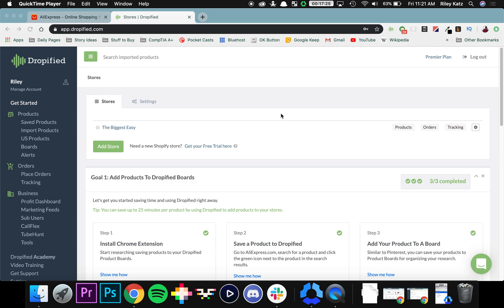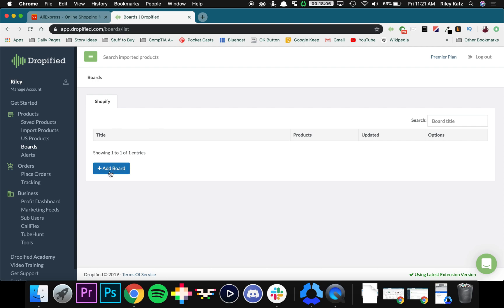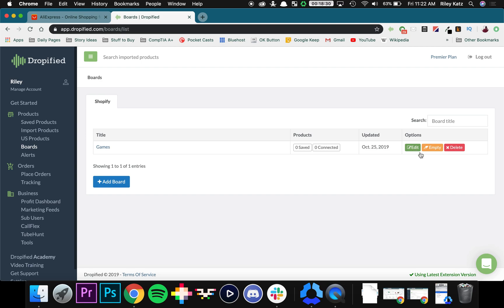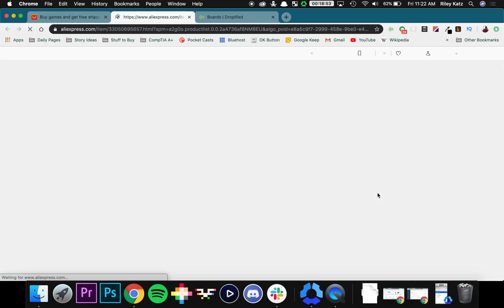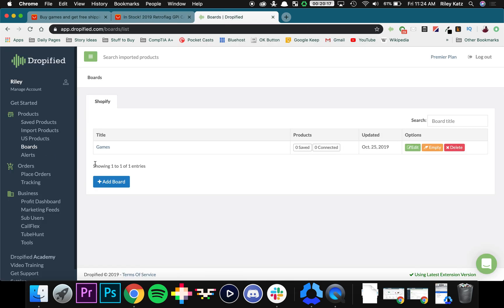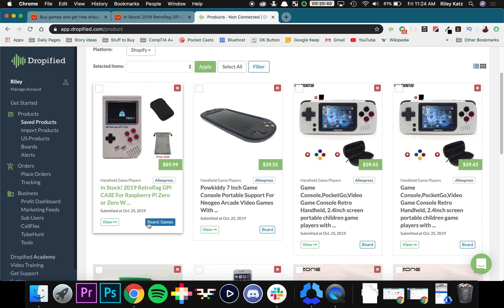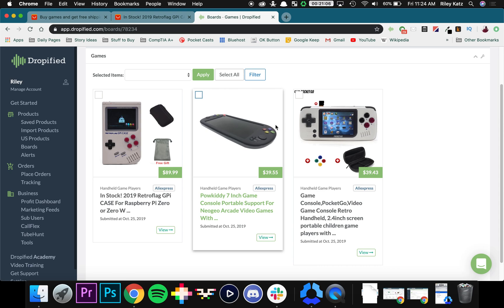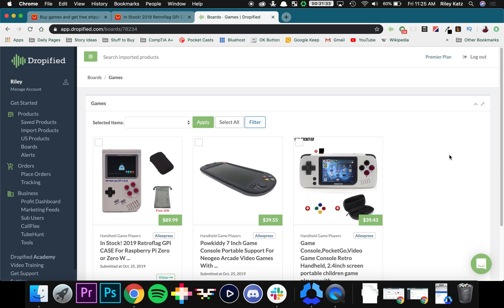How to Set Up Product Boards in Dropified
In this Dropified Video Training Tutorial, we show you how to set up product boards so you can organize and categorize the many different products you have saved to Dropified.

Using boards, you can separate products from each other for more efficient editing and streamlining.